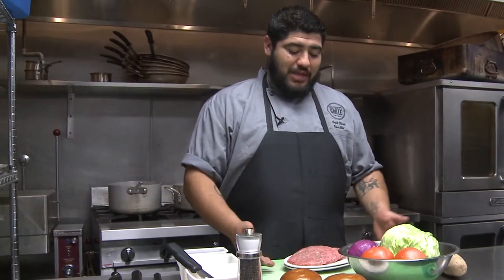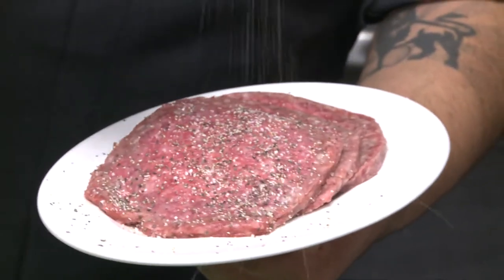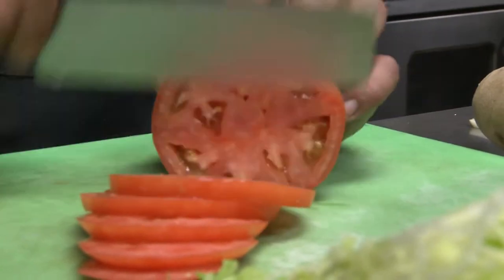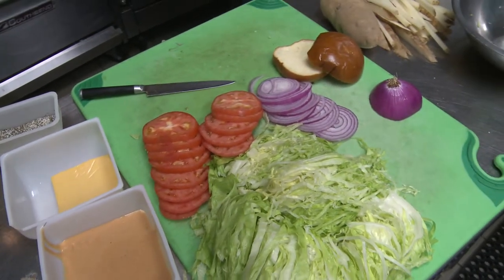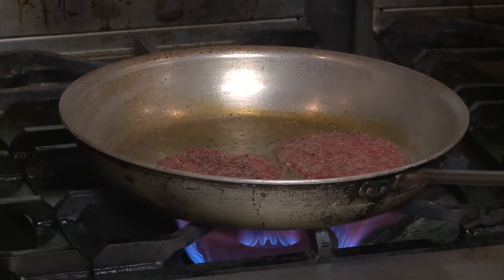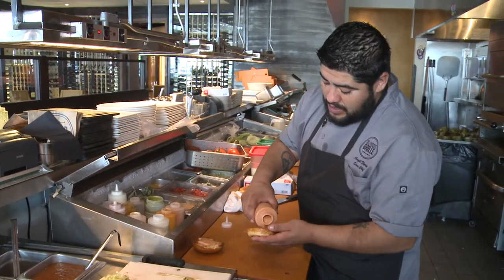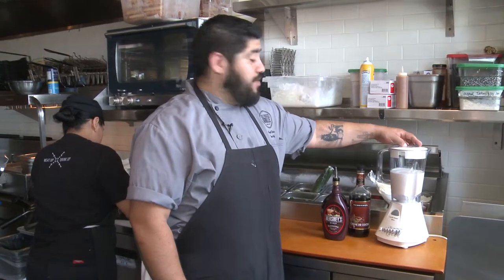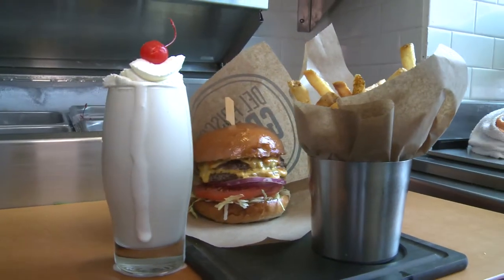Triple Treat By Chef Angel Flores